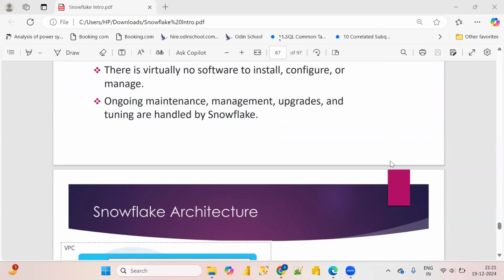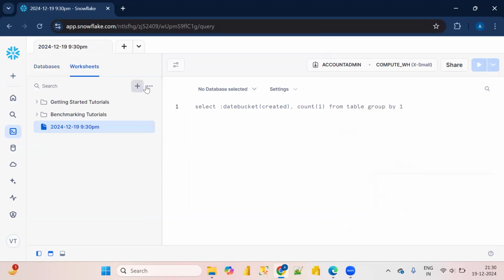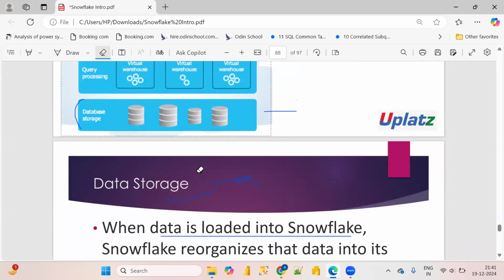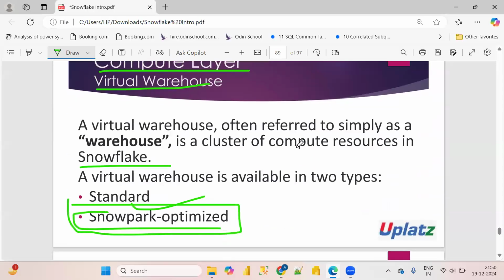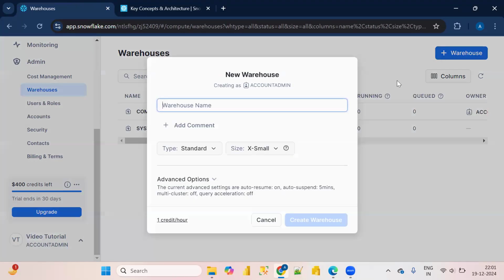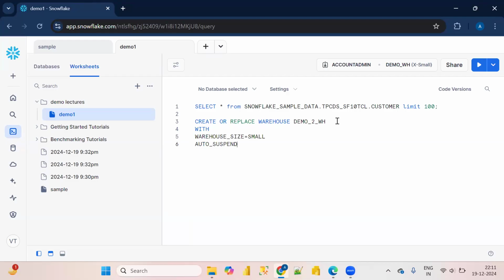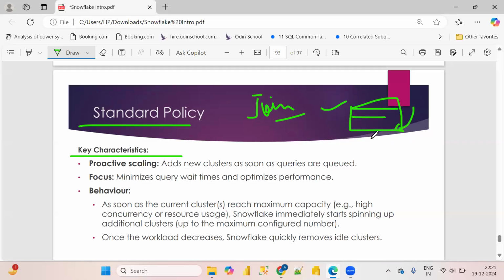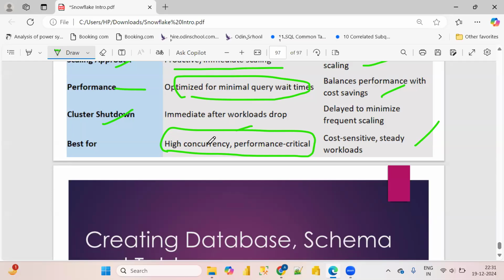Session 5 - Introduction to Snowflake and its Architecture | Snowflake Course | Uplatz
In this video by Uplatz, we continue the complete Snowflake course with Session 5: Introduction to Snowflake and Its Architecture.

This session introduces Snowflake as a modern cloud data platform and explains the architecture that enables it to deliver scalability, flexibility and high performance. You will learn how Snowflake separates storage, compute and cloud services, allowing organisations to scale workloads independently and manage data more efficiently.

Key topics covered include:

• Evolution of cloud data platforms
• Key features of Snowflake
• Snowflake architecture overview
• Storage layer
• Compute layer
• Cloud services layer
• Separation of storage and compute
• Virtual warehouses
• Multi-cluster architecture
• Automatic scaling
• Automatic suspension and resumption
• Data sharing
• Zero-copy cloning
• Time Travel and Fail-safe
• Support for structured and semi-structured data
• Snowflake on AWS, Azure and Google Cloud
• Benefits of Snowflake architecture
• Common Snowflake use cases

Snowflake’s multi-cluster shared data architecture enables multiple teams and workloads to access the same data without competing for computing resources. This approach helps organisations improve performance, control costs and simplify the management of analytical workloads.

This video is part of the complete Snowflake course published by Uplatz on YouTube. The course covers data warehousing fundamentals, dimensional modeling, ETL and ELT, Snowflake architecture, databases, schemas, virtual warehouses, data loading, security, performance optimisation, cost management and advanced Snowflake features.

This session is useful for beginners, data engineers, analytics engineers, database professionals, BI developers, cloud architects and anyone preparing to work with Snowflake.